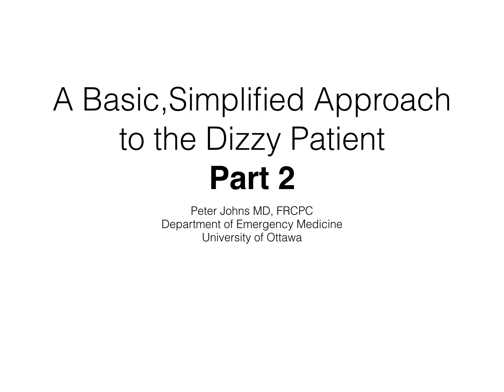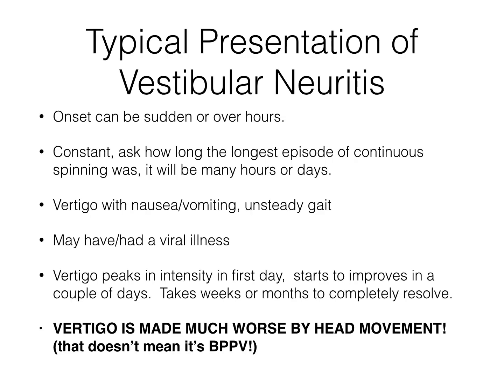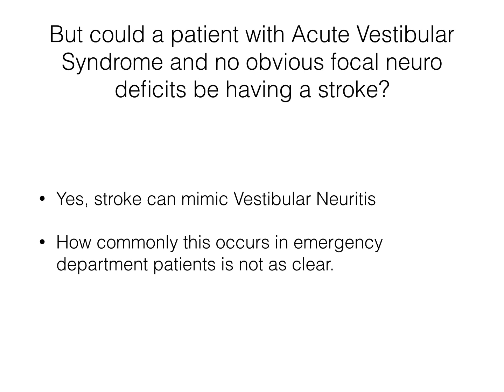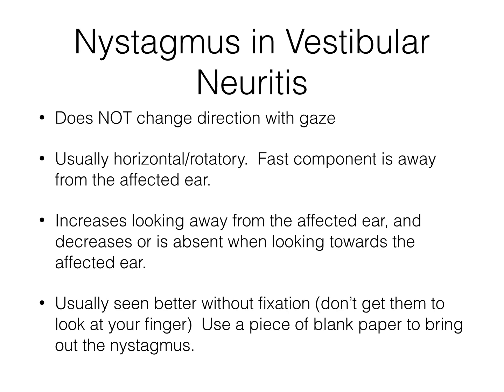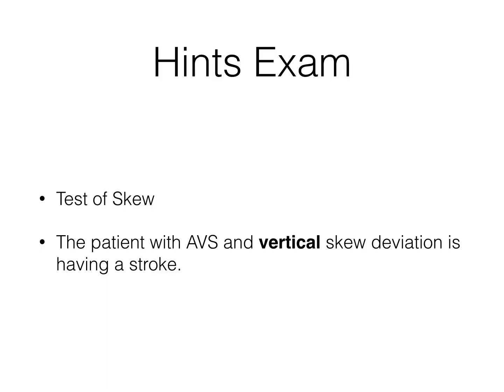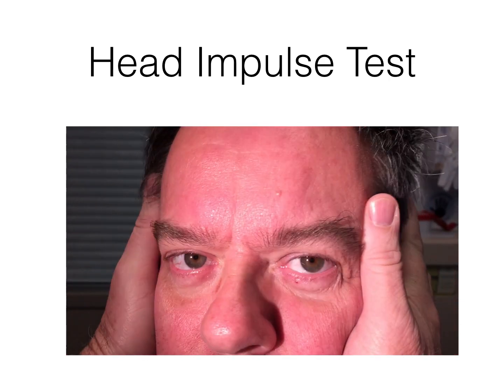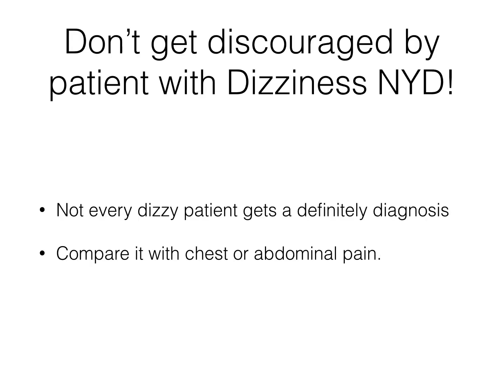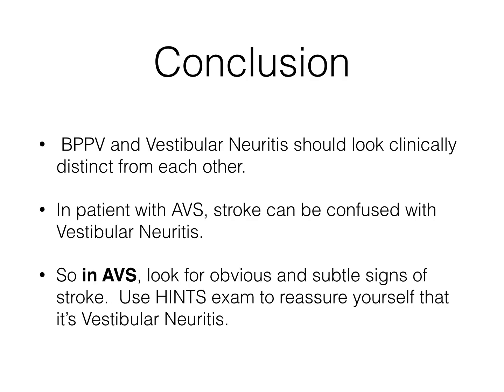A Basic, Simplified Approach to the Dizzy Patient Part 2